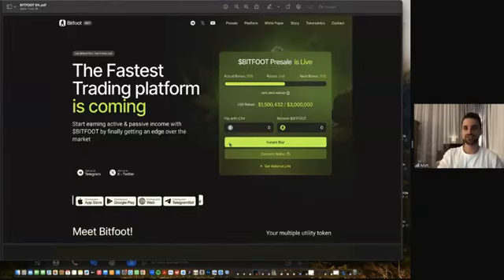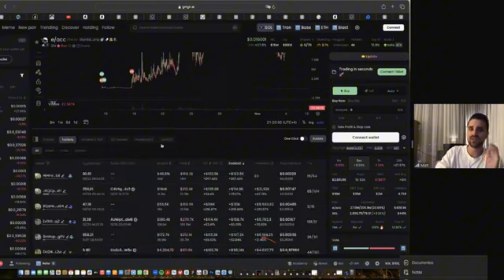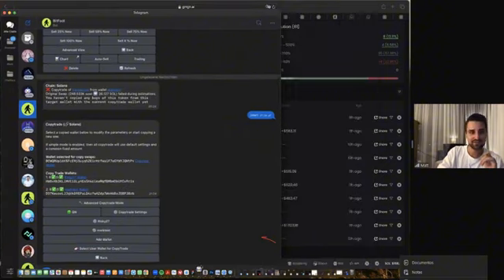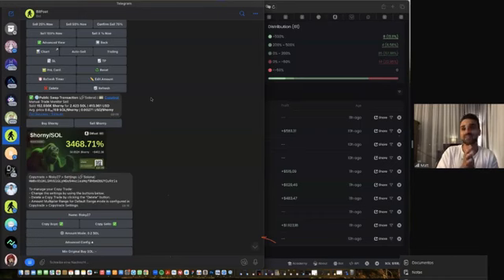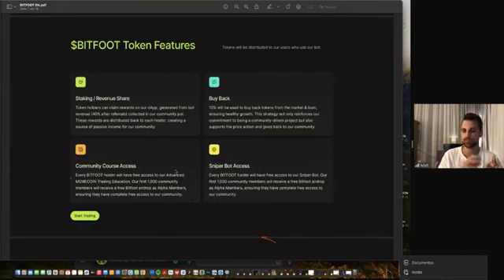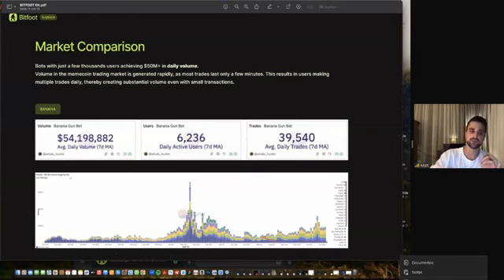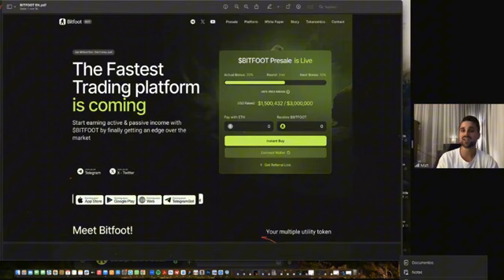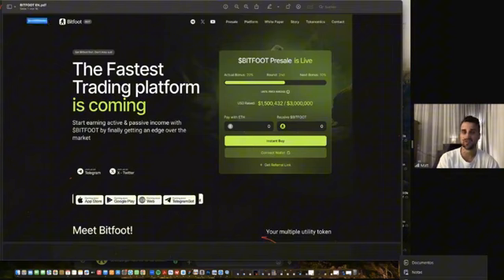BITFOOT 05/11/24 ZOOM MEETING RECORD S, A MUST WATCH VIDEO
REGISTRATION PROCEDURE

BITFOOT SNIPER TRADING BOT RECORDED ZOOM. 05/11/24

EARN MASSIVELY WITHOUT TRANSFERRING YOUR MONEY TO ANYBODY.

SIGNUP A FREE ACCOUNT NOW.

*Method of Registration*

Step 1: Open Your MetaMask Wallet
Step 2: Shift To Etherium Chain
Step 4: Connect Your Wallet with BootFoot Dapp
Step 5: Make Your Username
Step 6: Generate Code
Step 7: Duplicate in your Network and Turn your Network into Networth!
Join fast 👇🏻

3 November launching and free Registration before launch fully decentralize

Unbelievable trading results,All funds are under your control in your metamask decentralized wallet in your hands, at any time you can withdraw all your funds

This is a pre launch.. a business you have never seen.. possibility of making a x1000 and very high earnings from the team.

Here is a world exclusive presentation...

to register you need a phantom wallet on solana network, or metamask or trustwallet in multichain